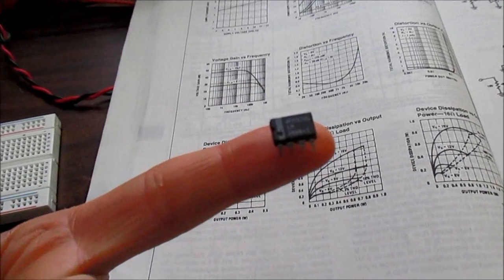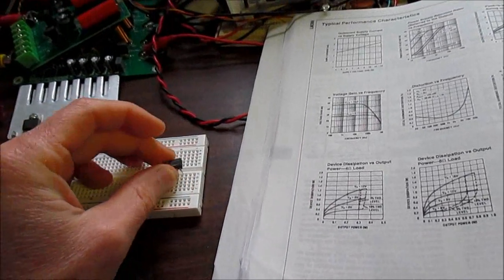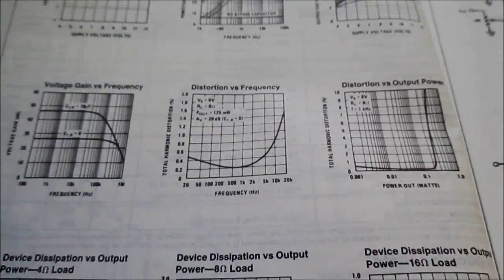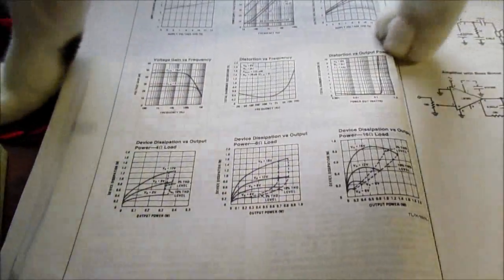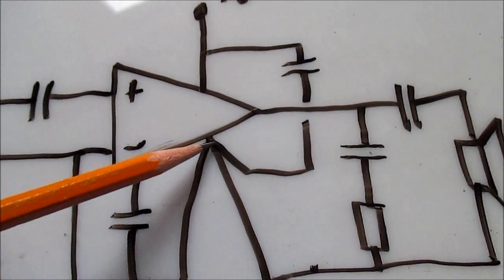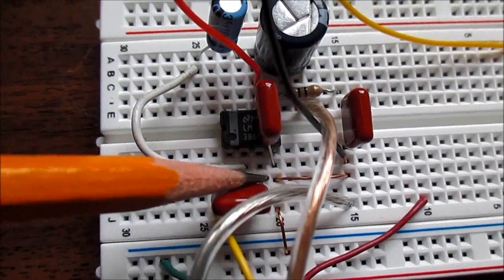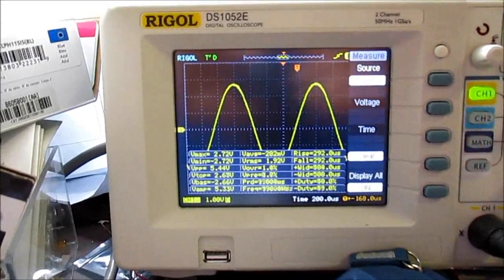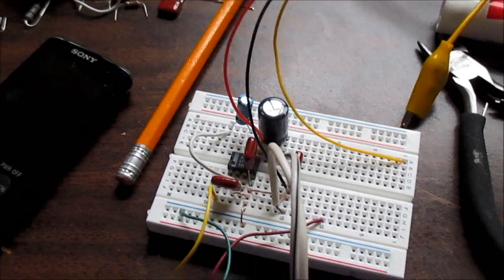LM386 audio amplifier and proper ground layout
I see a lot of LM386 videos on YouTube, some with people complaining about the distortion or buzzing and often it is just poor circuit layout.